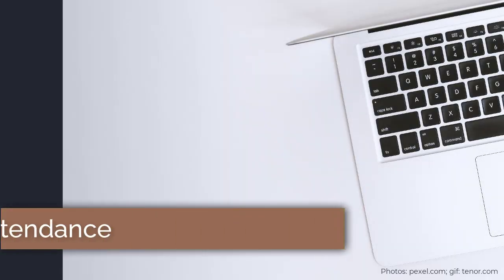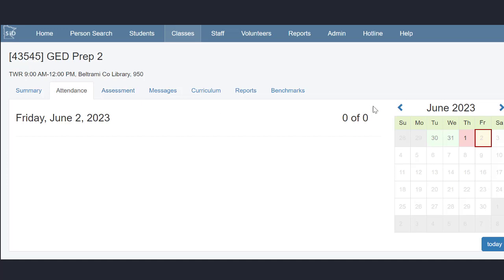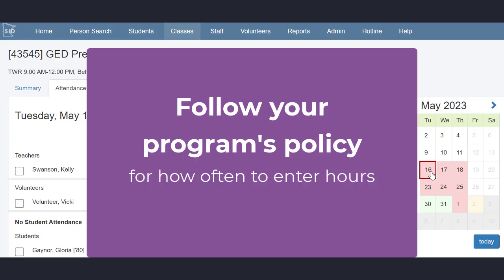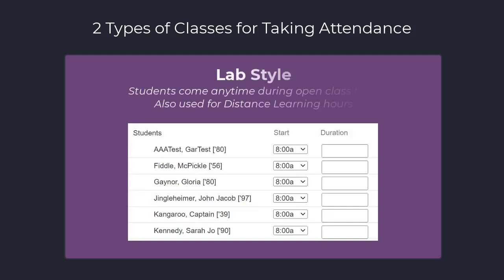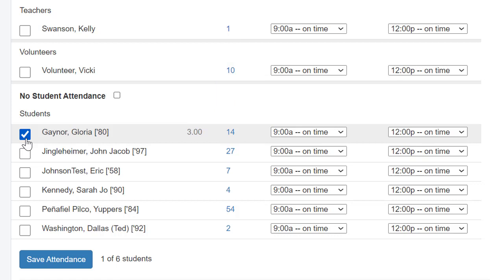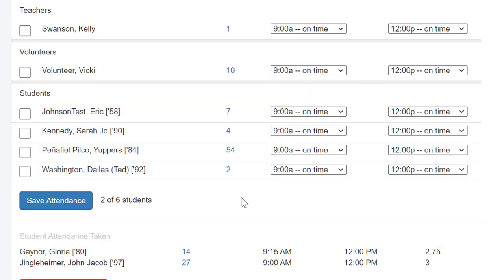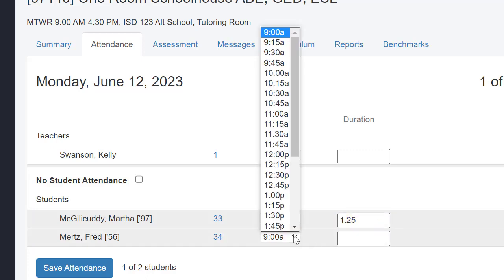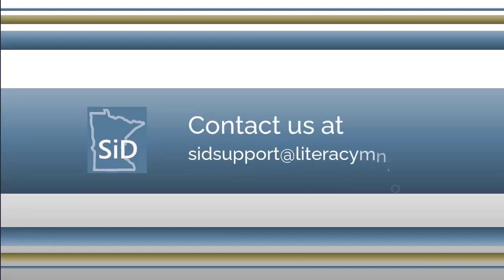SiD Admin: Add Class Attendance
In this video, you'll learn how to add class attendance in SiD.
The video is designed for staff with SiD Admin level privileges.
July 2023 (5:02)